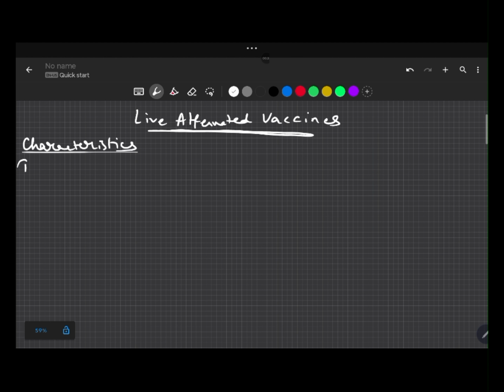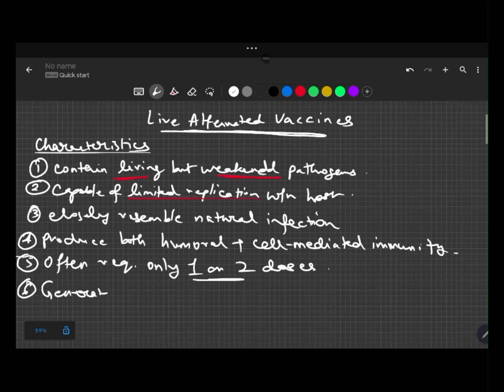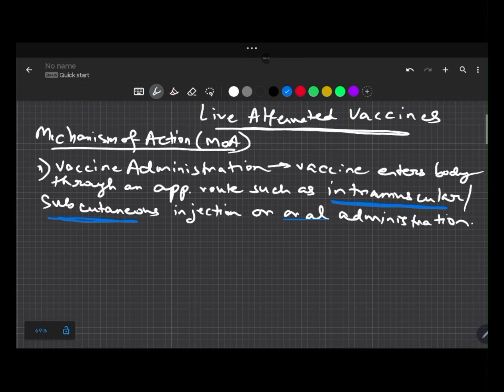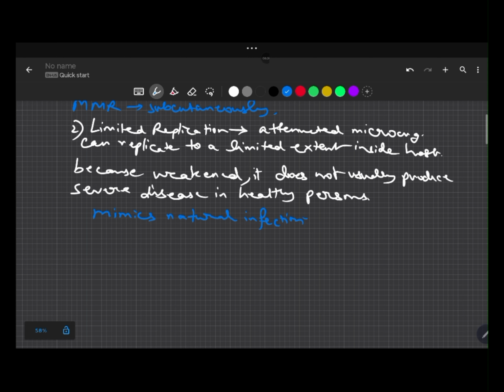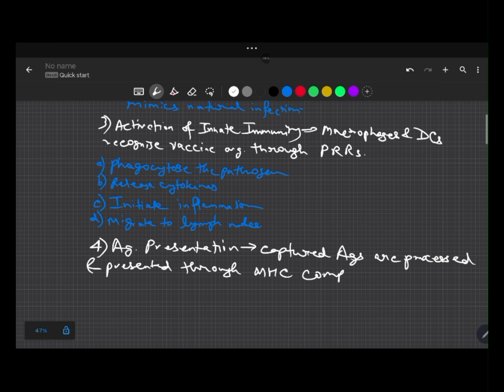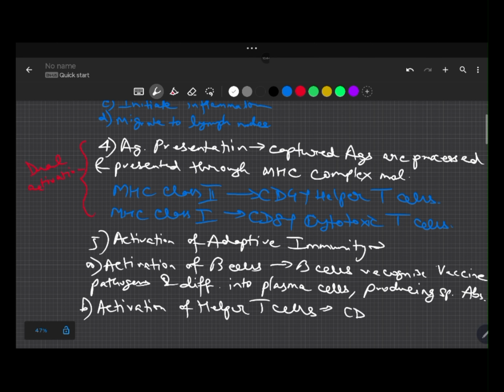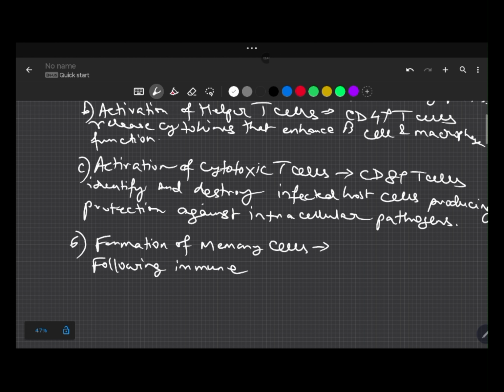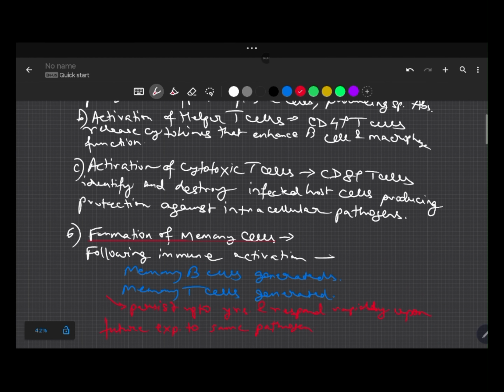Live Attenuated Vaccines Part II for GATE IIT-JAM CSIR-NET AIIMS NEET DBT-JRF UGC-NET TIFR-JGEEBILS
Please consider contributing to support the growth of this YouTube channel, help me keep posting new videos, and boost our confidence to create even better content

3. Special Topics in Biotechnology

This video covers the basics of vaccine technology. This topic is important for all national level competitive exams like GATE BT, GATE XL, JAM BT, CSIR NET, DBT-JRF, BET etc.